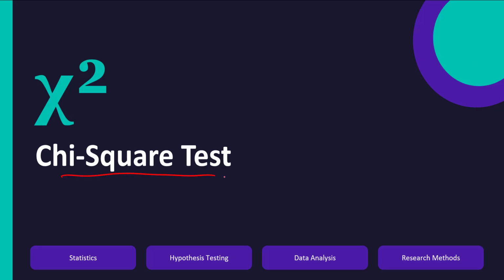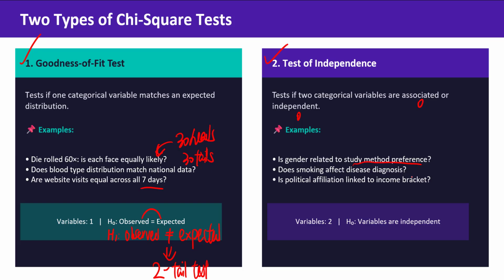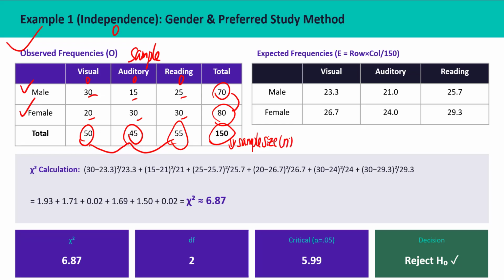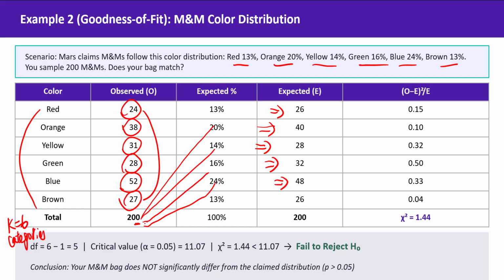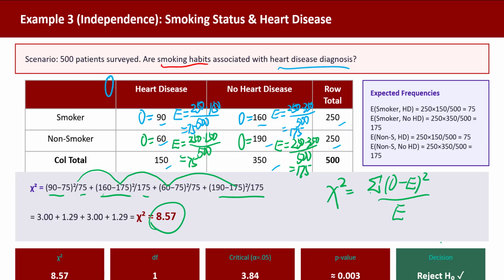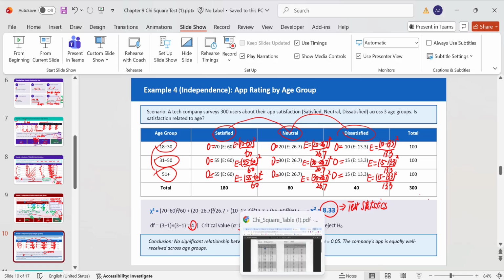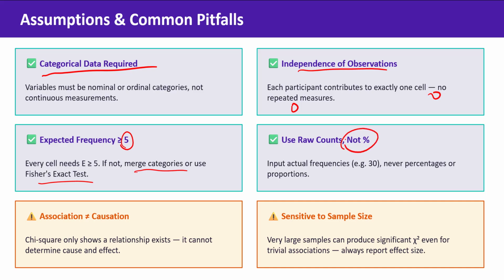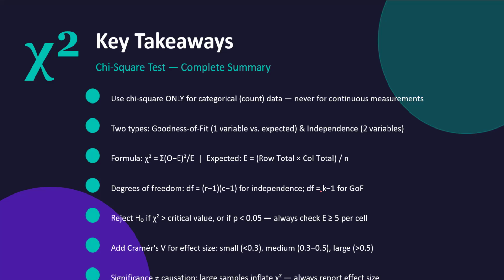Chi Square Test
Mat 150/209/409/222